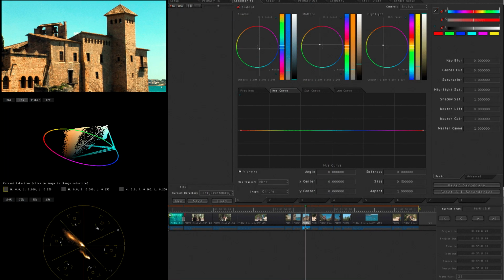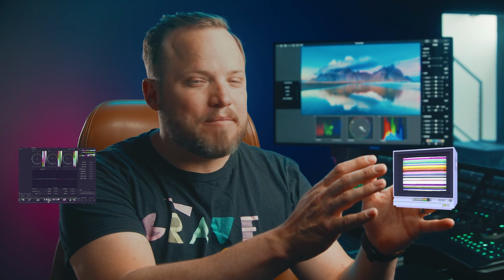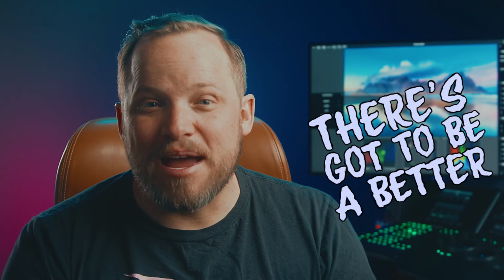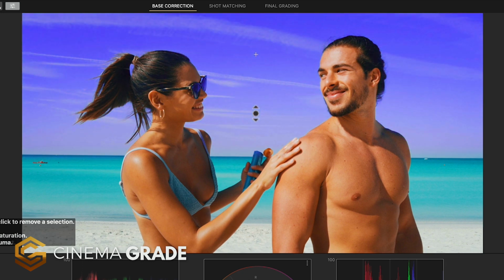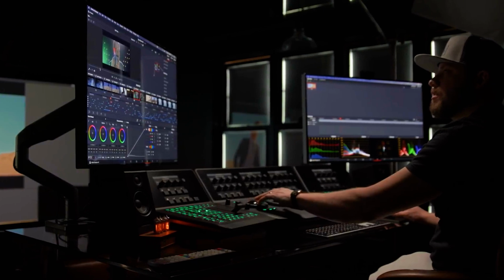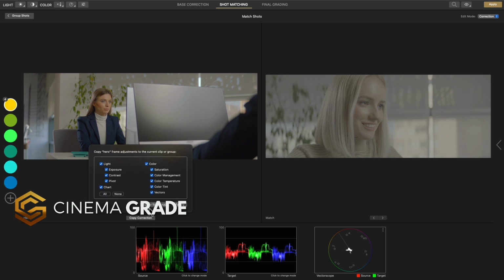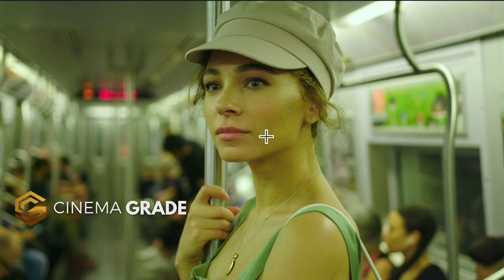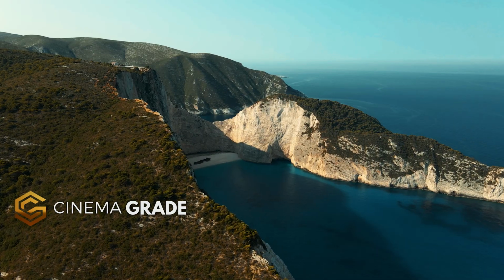How To Color Grade Like A Pro The EASY WAY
If you have ever felt overwhelmed or intimidated with trying to get great looking colors in your video you're not alone.

I felt this way dating back to 2006 when I was first getting started.

Little did I know then that my struggle would lead to creating an incredibly simple yet deceptively powerful grading tool for the new generation filmmaker.

Having video that looks professional without having to dedicate years to studying the art and theory of color grading is a requisite for the indie filmmaker or content creator.

Cinema Grade let's you bypass the confusing controls altogether and grade in an intuitive way that makes sense and gets results in only minutes.

You are welcome to try Cinema Grade risk free for 7 days and watch our quick start videos that get you results on the same day you download it.

youtube20

It is our mission to help you create films that set you apart so you can make it as a creative :)

Denver Riddle
CGC Founder & Colorist